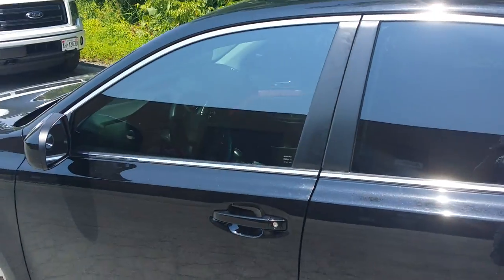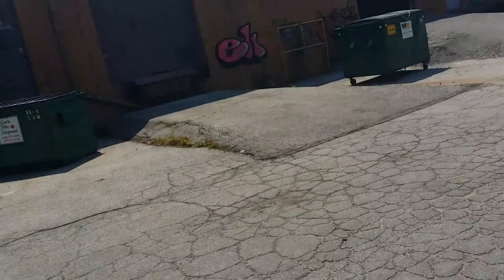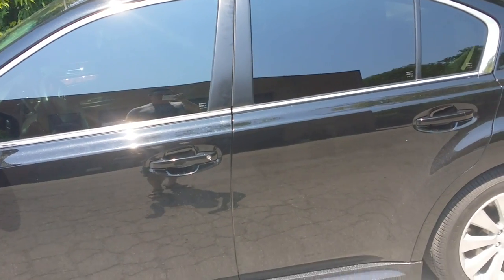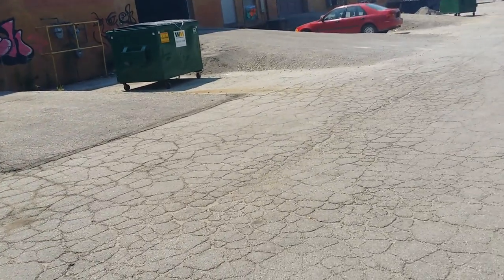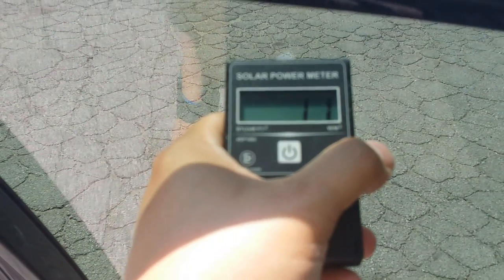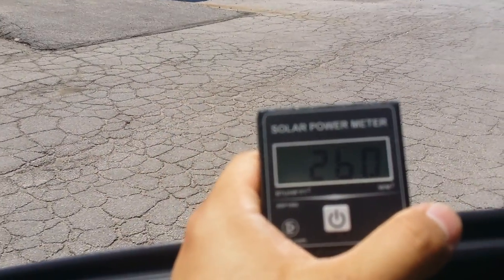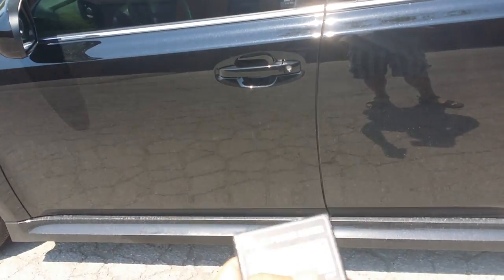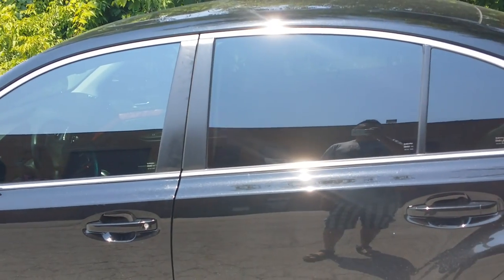Huper vs LLumar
Huper Optik Cremic 35% vs LLumar Cremic 30% in Toronto, Canada
July 22, 2014 Tuesday at 1pm,
Outside temperature 30 degree.